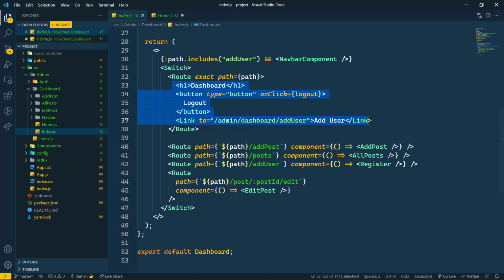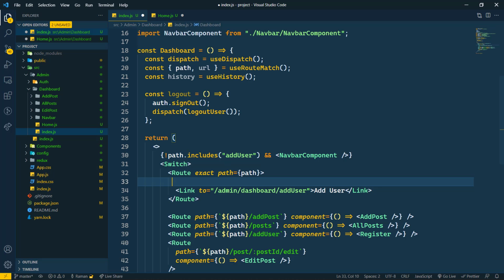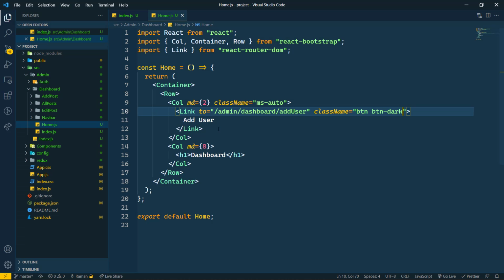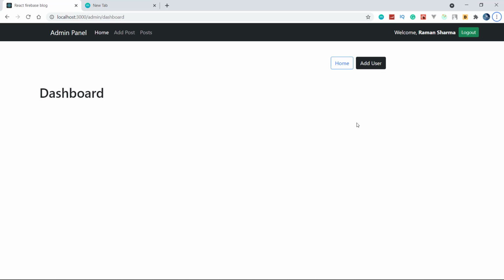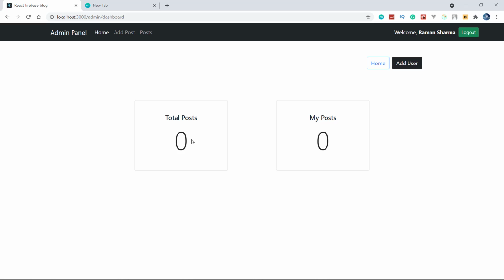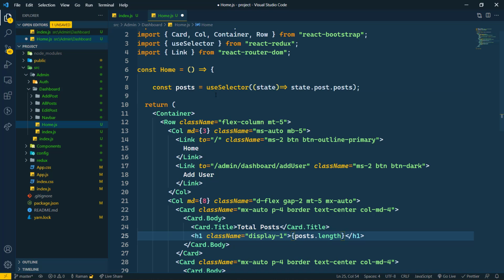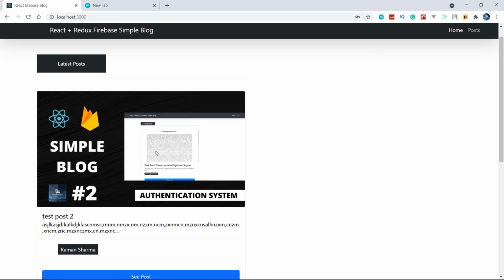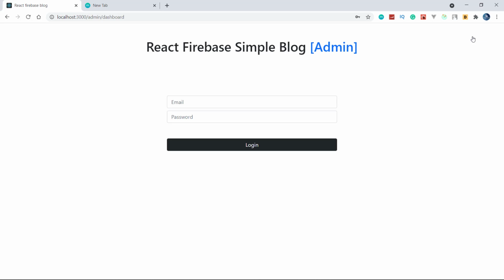#19 Project Completion | React + Redux Firebase Simple Blog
Hello, friends, this is Raman Sharma here,
this is the new series.

We are making a simple blog with react js redux and firebase and an admin panel.

This is Part 19 of the series and the last-second part of this series. In this, We are going to complete our project?